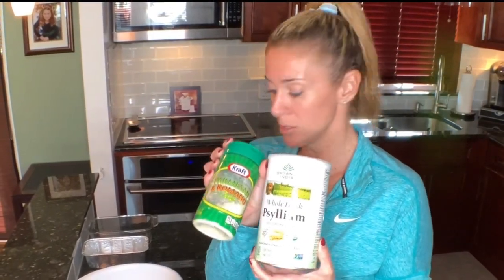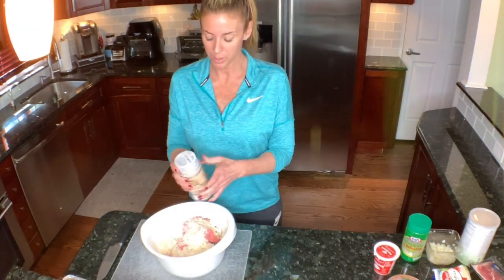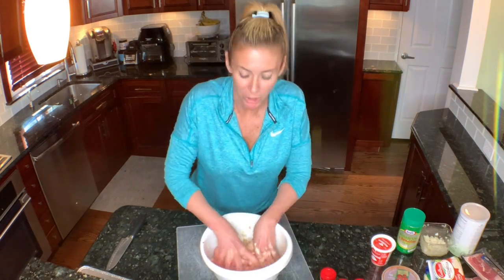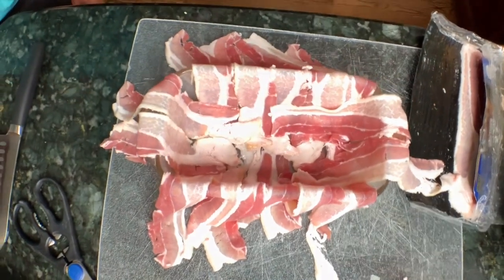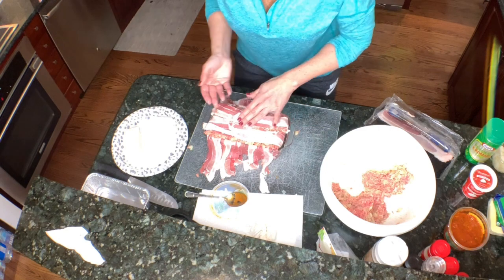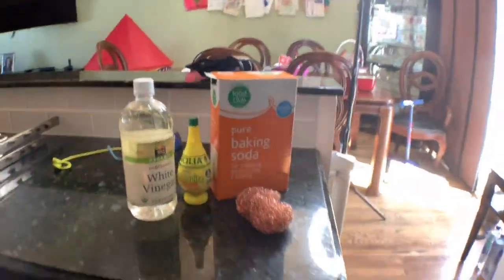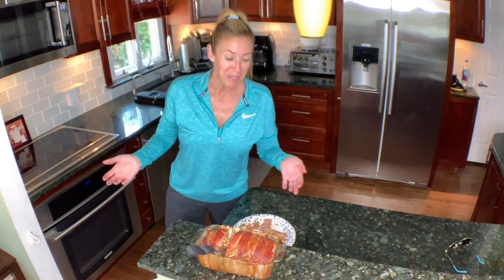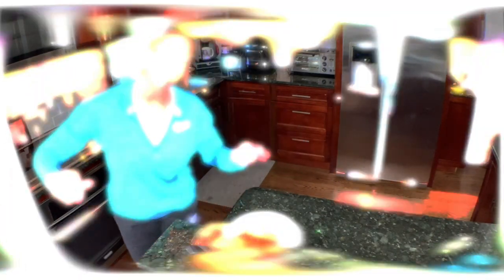KETO BACON WRAPPED MEATLOAF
KETO BACON WRAPPED MEATLOAF: This is a bacon wrapped mozzarella cheese stuffed meatloaf that almost made me burn my house down!!!  My husband saw this recipe on Facebook but it wasn’t low carb so I tweaked it a bit and made it more keto friendly. There are no measurements in this recipe and Jimmy said it was a little bland so you might want to kick up the spices. Maybe a little Franks red hot if u like things hot!!

Ingredients:

Chopped meat
4 Eggs
Parmesan cheese
Psyllium Husk
Sour cream
Salt
Pepper
Onion powder
Garlic powder
Minced garlic
Diced onion
Italian seasoning
Mozzarella cheese
Marinara sauce
Bacon